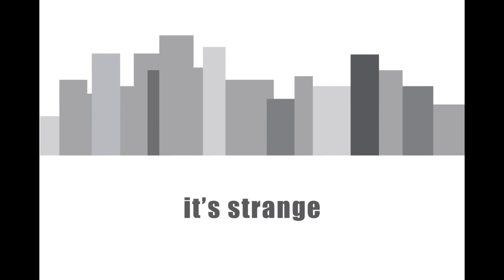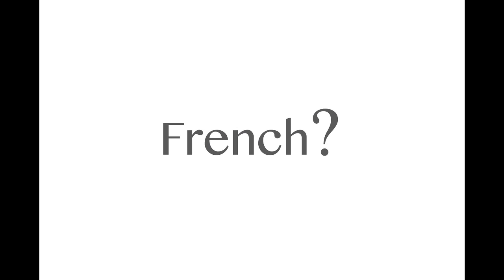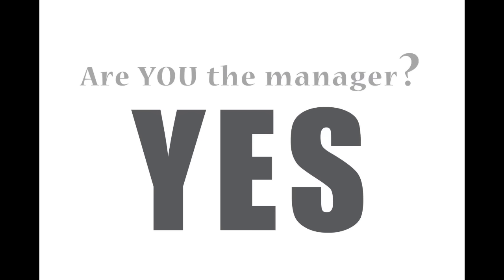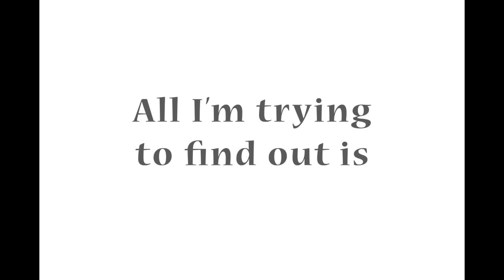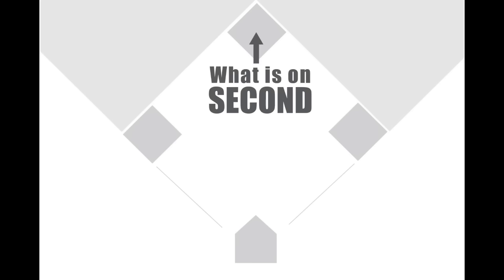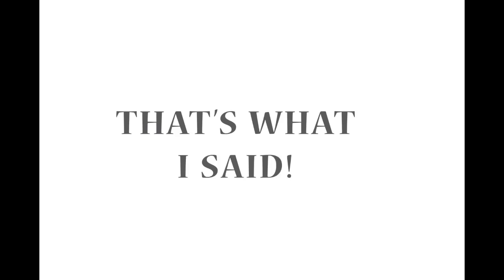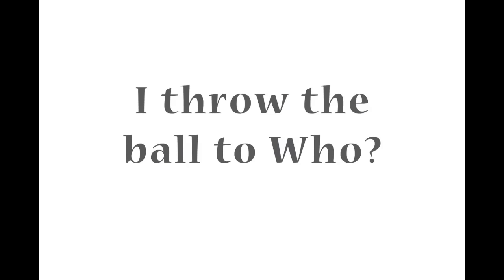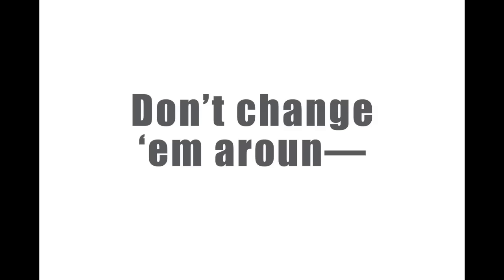Who's on First by Abbott and Costello (Lyric Video) -- Krista Maki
Who's on First by Abbott and Costello
Animation created by Krista Maki